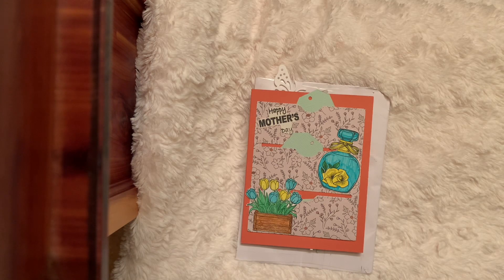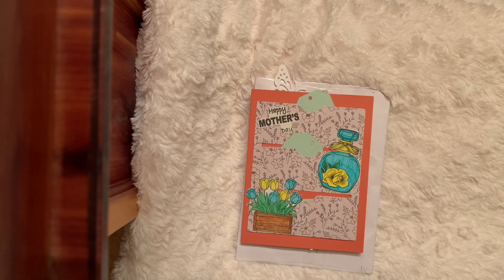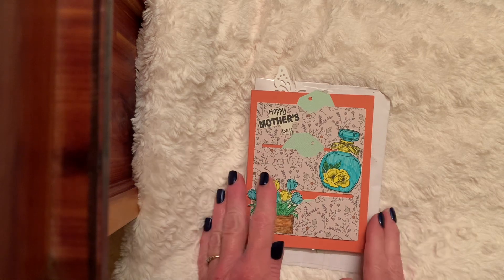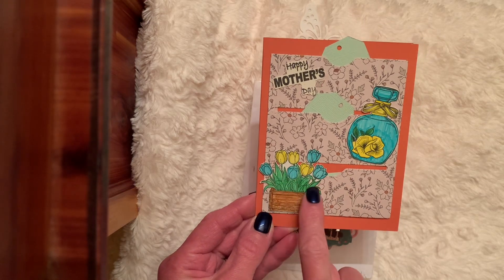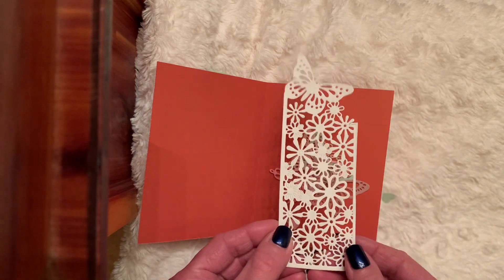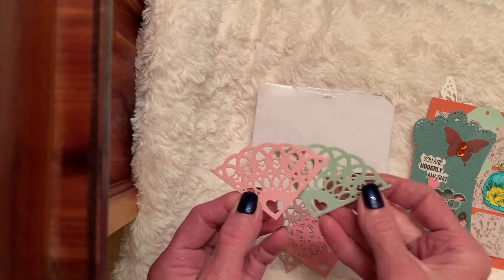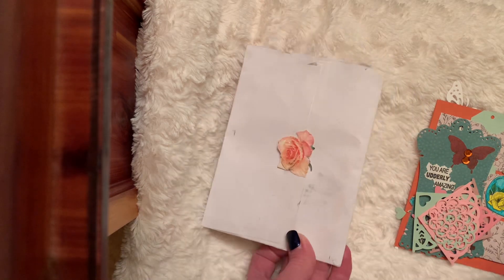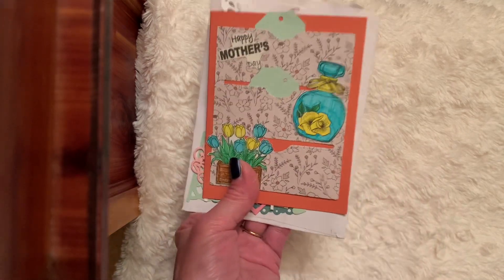💖CLOSED💖stampplay stampingsunday new2me Happy Mail🫶🏻 Plus A GIVEAWAY 💖💖💖